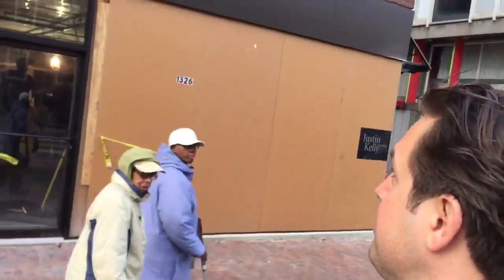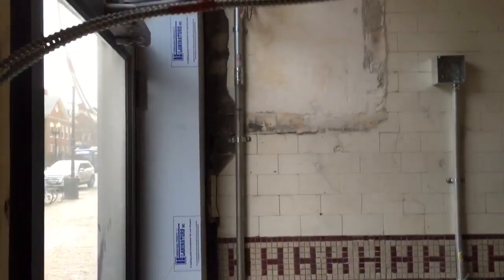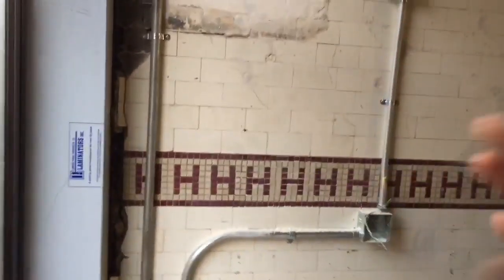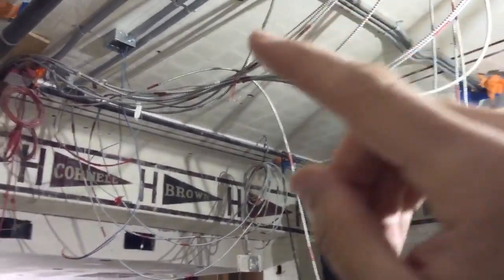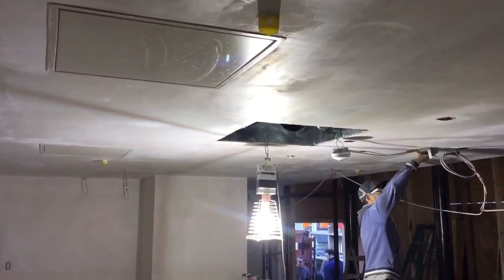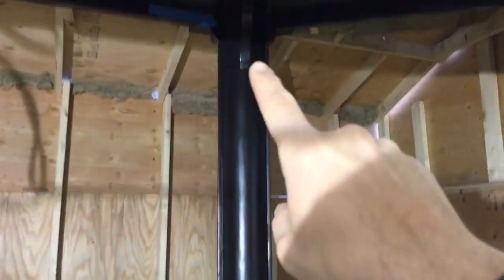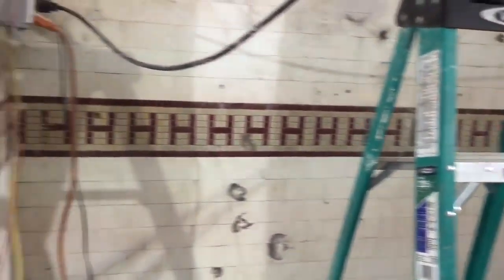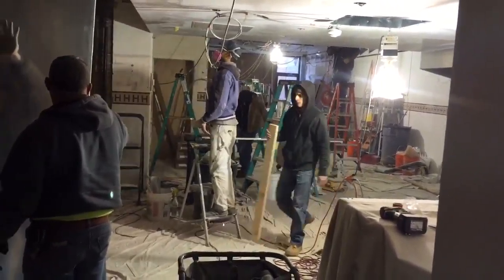Tour of Clover HSQ2 t-1 week